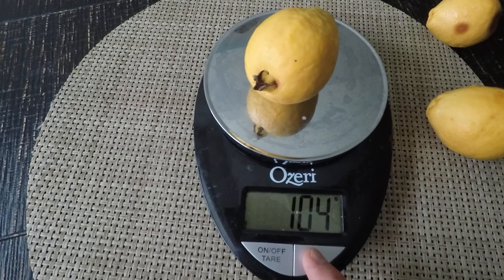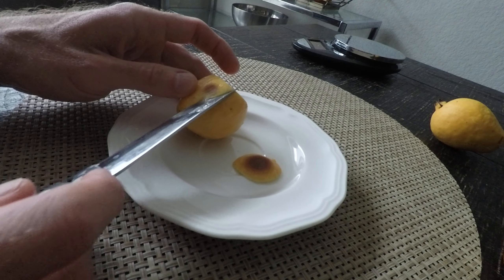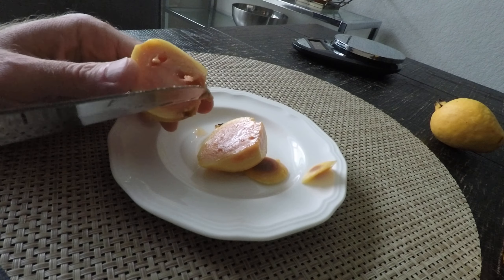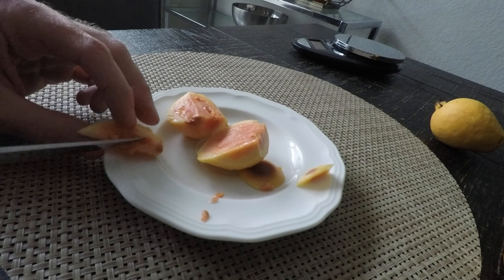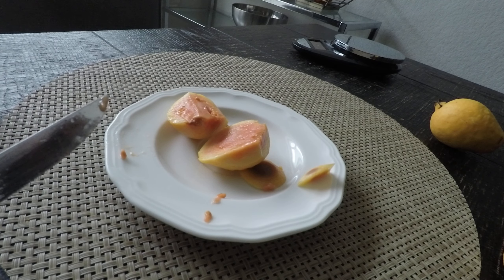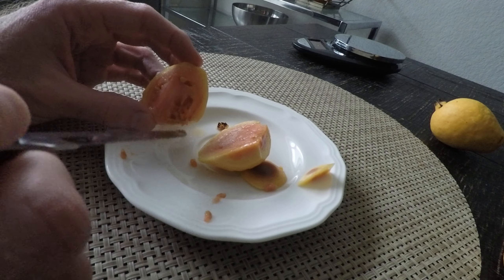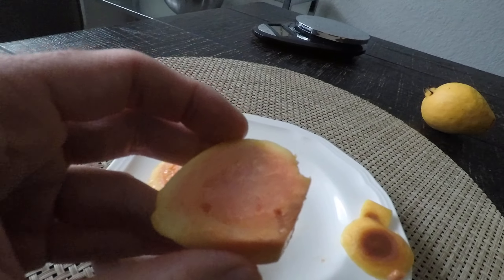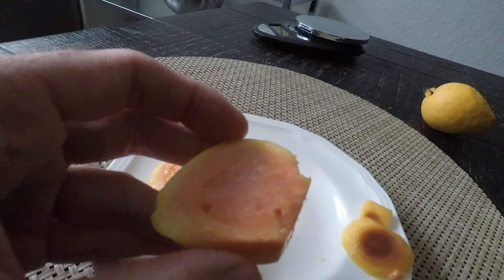Season 2024 / Episode 039 (Aug. 30) Guava harvest